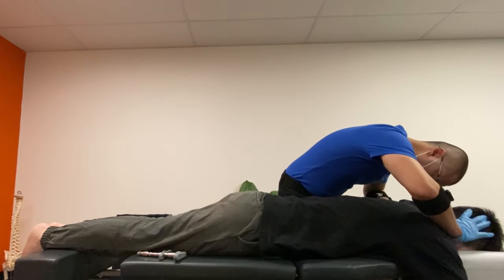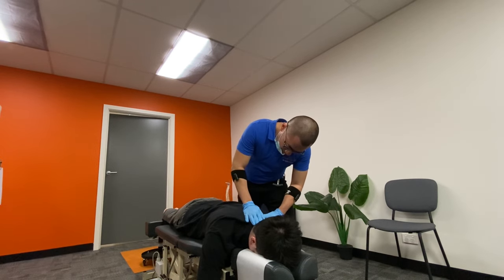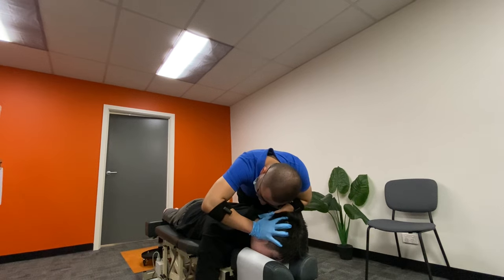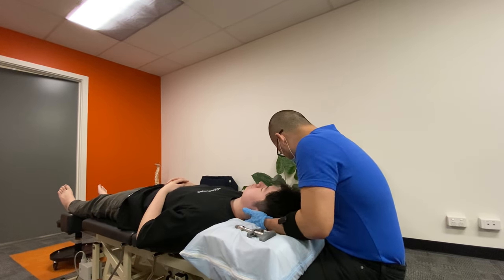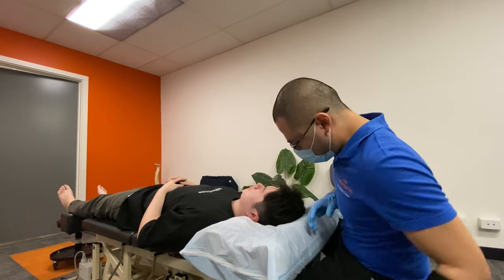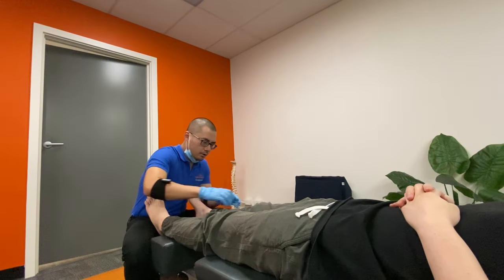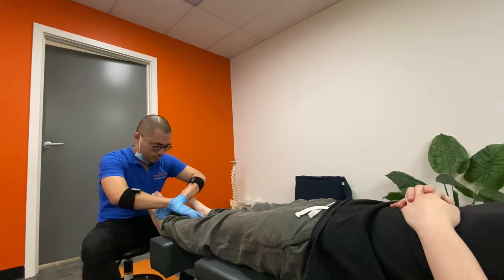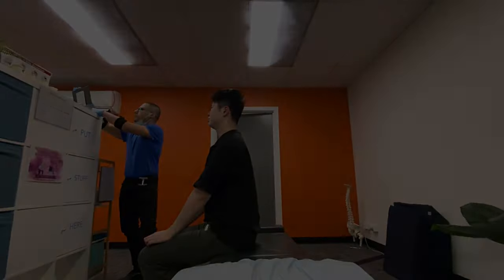Adjusting with Dr Kelvin Chew #89 - Empowering Wellness with Chiropractic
Chiropractor Adelaide Empowering Wellness with Chiropractic